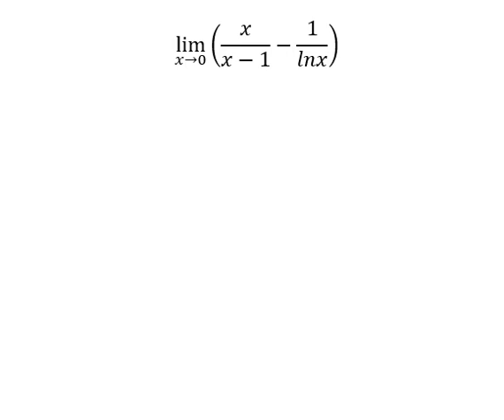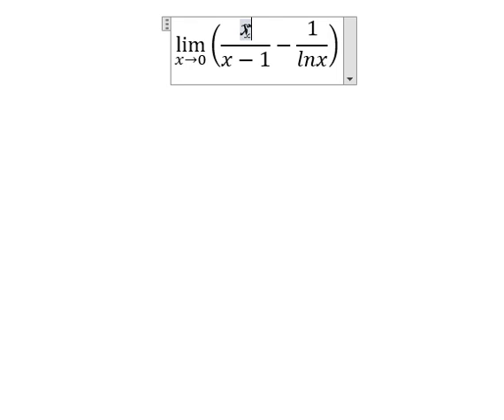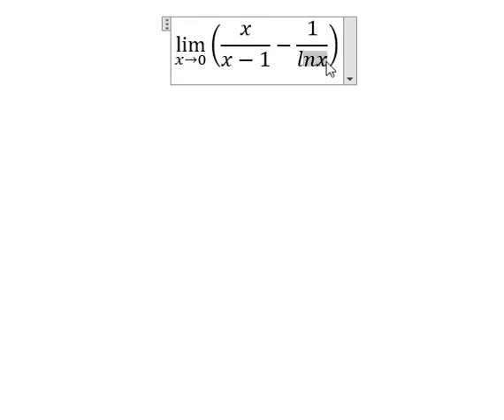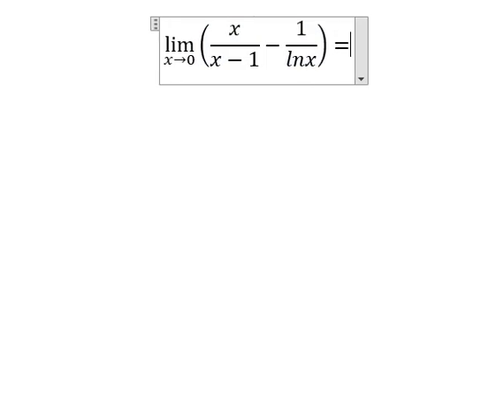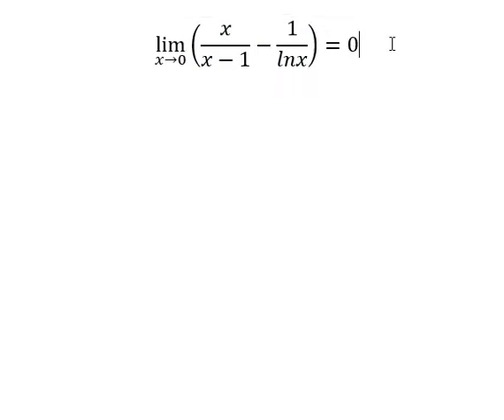Calculus Help: Find the limits - lim (x→0)⁡(x/(x-1)-1/lnx) - Techniques - SOLVED!!!